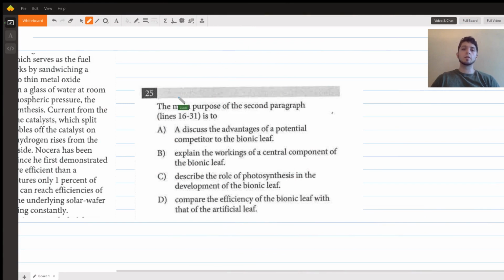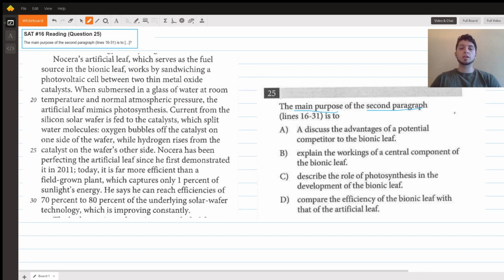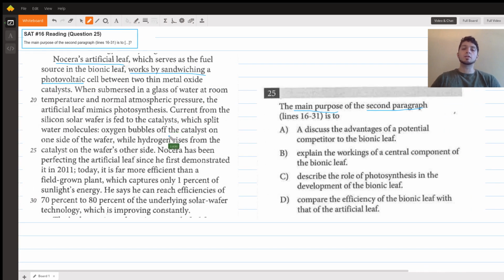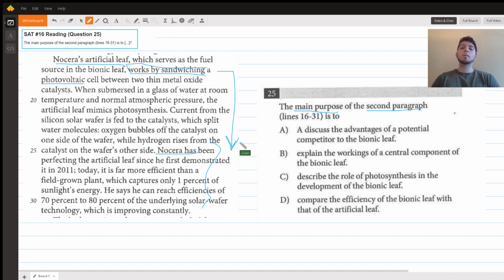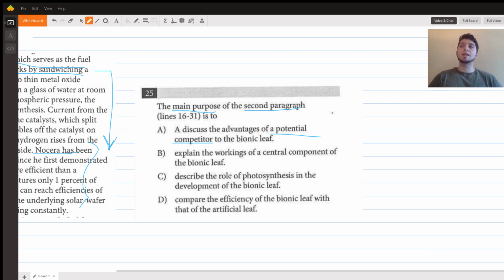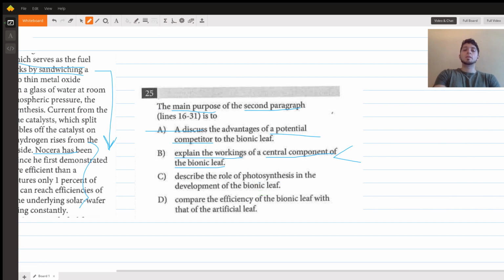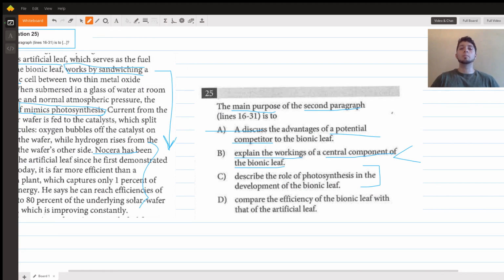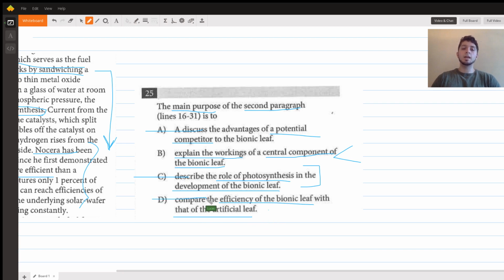SAT #16 Reading (Question 25)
The main purpose of the second paragraph (lines 16-31) is to [...]?

Answered By:

Lucas M.
99th Percentile SAT / ACT Tutor, Reading and Writing Expert

Written Explanation:

Answer Choice B is the correct answer because the second paragraph mostly talks about how the bionic leaf works and some of its features. Lines 16-19, the opening sentence, says, “Nocera’s artificial leaf, which serves as the fuel source in the bionic leaf, works by sandwiching a photovoltaic cell between two thin metal oxide catalysts,” and Lines 19-25 continue to explain how the leaf works, with two sentences at the end explaining its efficiency. This most closely matches Answer Choice B, which says that the purpose of the second paragraph is to “explain the workings of a central component of the bionic leaf.” Answer Choice A is incorrect because the artificial leaf described in the second paragraph isn’t a competitor to the bionic leaf, but one of its parts. Answer Choice C is incorrect because the paragraph doesn’t take a primary focus on photosynthesis, because the artificial leaf only “mimics” photosynthesis and doesn’t actually perform it, and because it doesn’t mention how photosynthesis played a role specifically in the “development” of the bionic leaf. Answer Choice D is incorrect because, while the Passage does look at the efficiency of the artificial leaf, it only compares it to that of naturally occurring photosynthesis and not to that of the bionic leaf.How to solve this? The Question asks, “The main purpose of the second paragraph (lines 16-31) is to [...]?” To solve this, we should begin by going back to the second paragraph to look for [...].